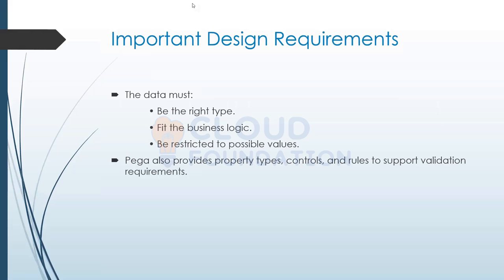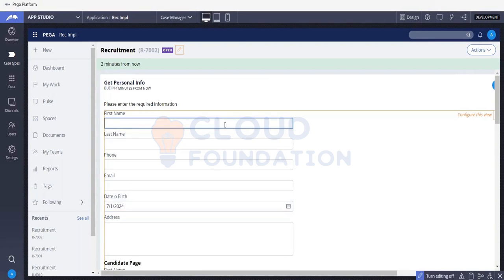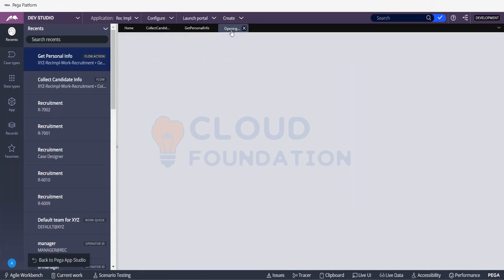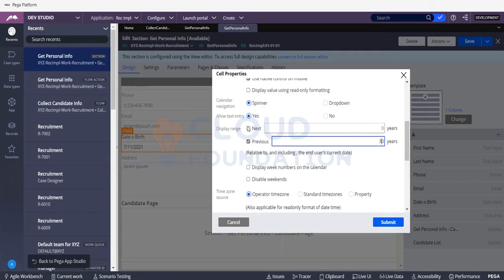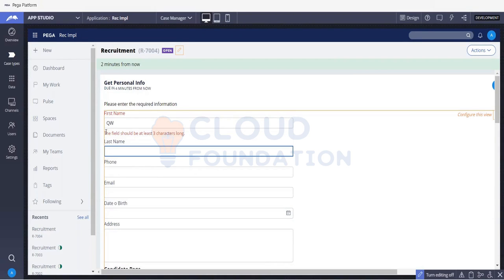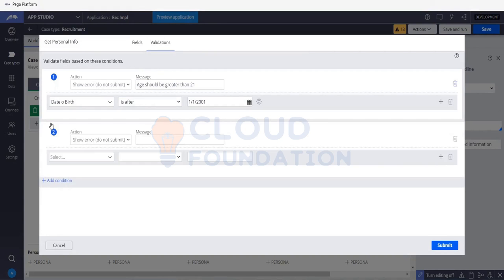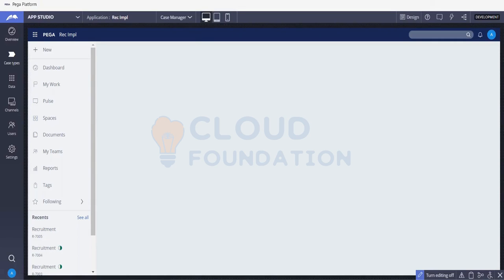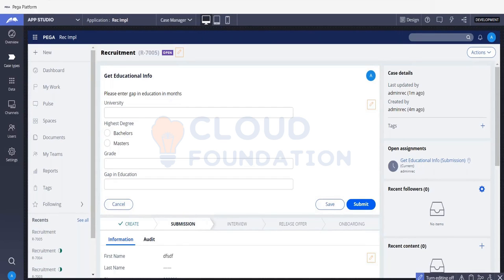PEGA PCBA Design Requirements | Design Requirements in PEGA PCBA | CloudFoundation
Type of PEGA PCBA Data Modeling and Memory Data Storage | Cloud Foundation's PEGA PCBA Training 💡 Do you want to learn Pega PCBA and gain an understanding of memory data storage and data modeling? You've come to the correct spot! This CloudFoundation video clarifies:

📌 What You’ll Discover in This Video:
🧠 📋 What are Design Requirements in PEGA PCBA?
🛠️ 🧩 How to Capture Functional and Non-Functional Requirements
🎯 🔎 Understanding Business Needs and Translating to App Design
📐 📘 Best Practices for Structuring Requirements in PEGA
🧪 ✅ Examples of Real-Time Project Requirements
🚀 📖 Tips to Prepare for PCBA Certification Questions on Design

🧑‍🏫 Are you looking for a live instructor?
Would you rather learn at your own speed?

🌐 Why Pick CloudFoundation for PEGA PCBA Training? ✅ Real-time Use Cases 💼 ✅ Assistance with Certification Preparation 📘 ✅ Practical Practice Labs 🧪 ✅ Constant Access to Course Content 🌙 ✅ Industry Expert Trainers 👨‍🏫

🚀 Begin your path with us now to revolutionize your Pega career!

for more fantastic videos and educational materials.

🔎 Explore More :

PEGA PCBA Design Requirements
Design Requirements in Pega
Functional Requirements in PEGA
Non-Functional Requirements PEGA
PEGA PCBA Online Course
CloudFoundation Pega Training
PEGA Business Needs
Requirement Gathering PEGA
PEGA App Design
Low-Code Application Design
PCBA Training Online
PEGA Certification Guide
Design Templates in PEGA
PCBA Interview Questions
PEGA Best Practices
Pega Business Solutions
Pega Live Training
Self-paced Pega PCBA
PCBA Exam Questions
Pega Masters Certification
Best Pega Online Course
Pega Rule Types
Low-code App Development
Pega Automation Training